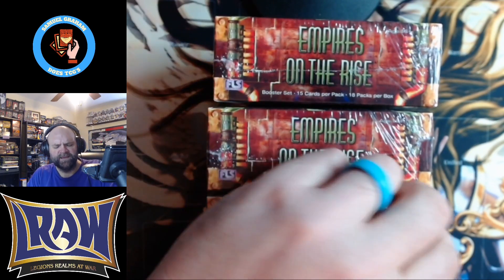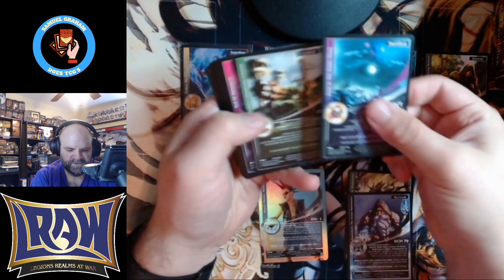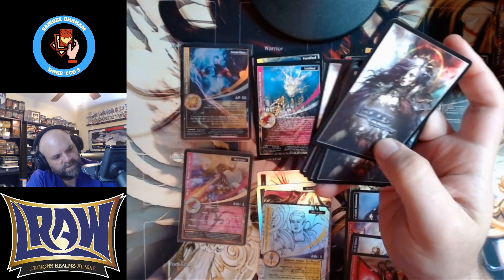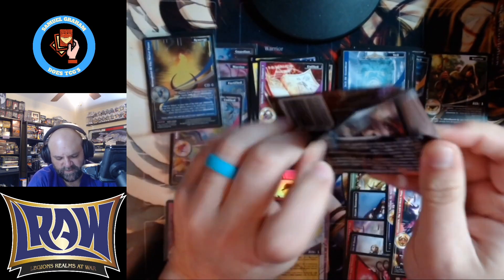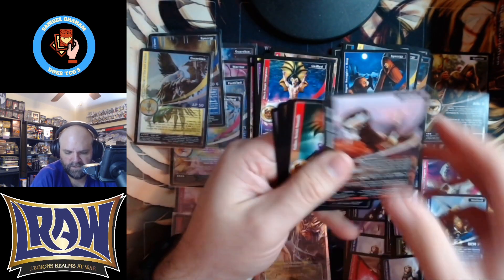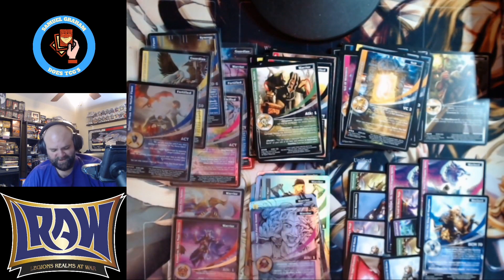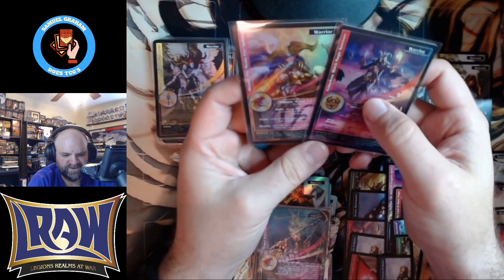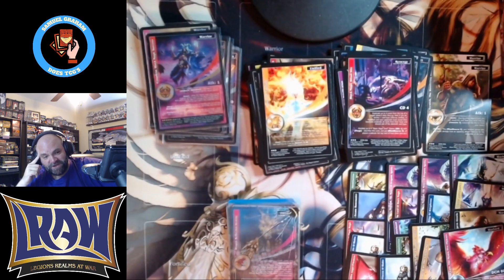Legions Realms At War: Empires on the Rise KS Finishing That Second Case. Gonna Need More, Methinks!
Hello Friends! Finishing My Second Case Of My Empires on the Rise for LRAW! What do we end this first batch with?

Intro Created By Andrew from The Carboard Cohorts!